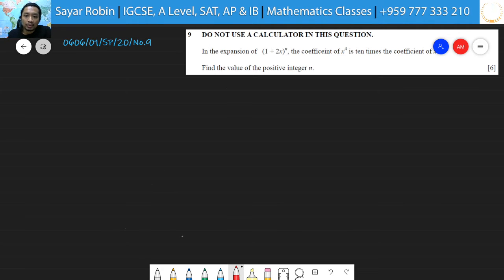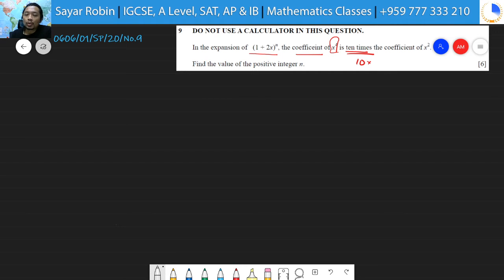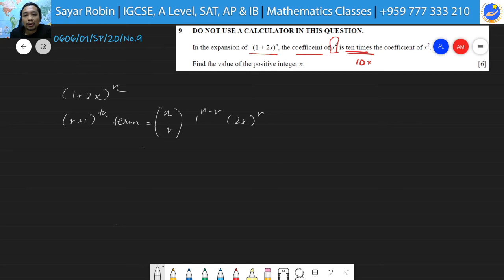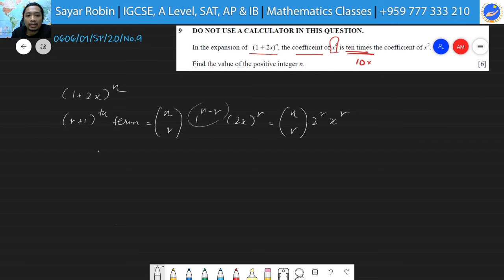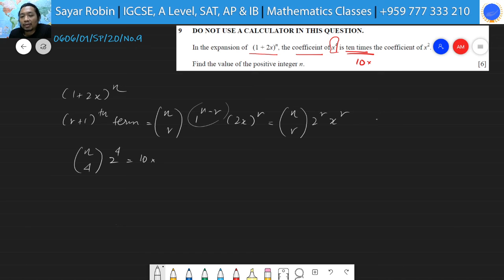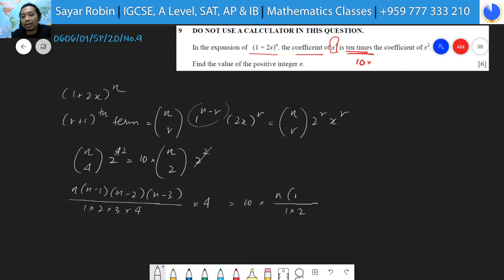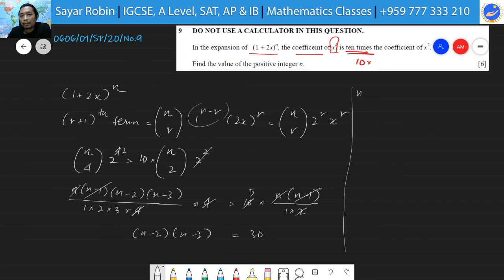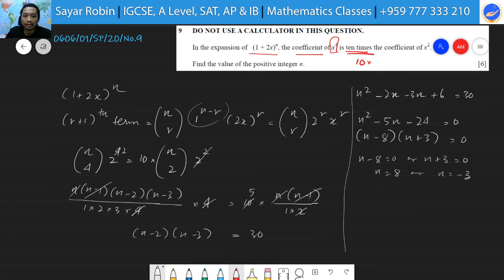IGCSE Additional Mathematics (0606/01/SP/20/No.9)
In this video, you will be able to learn about the Binomial series to find the power n. Enjoy it.